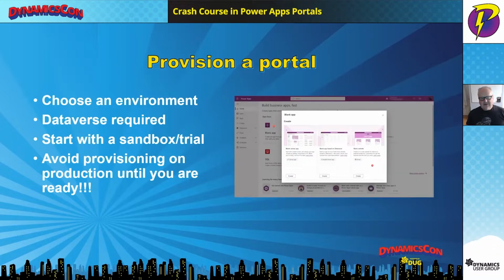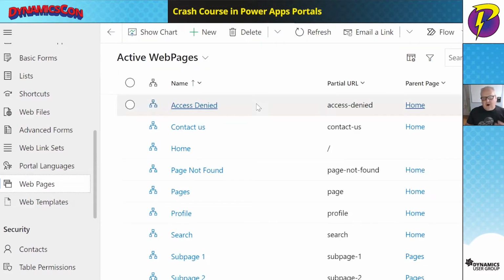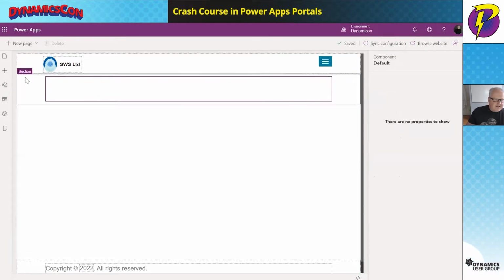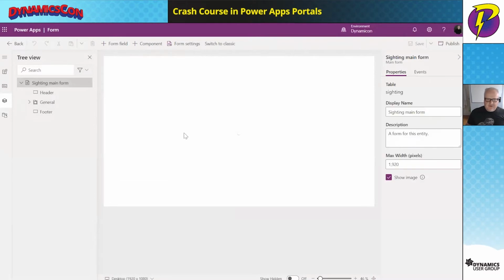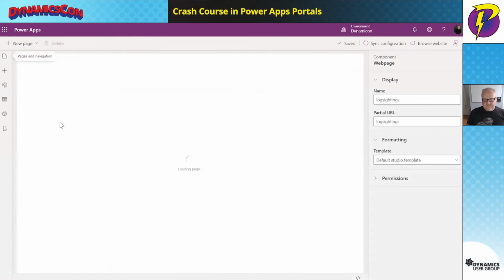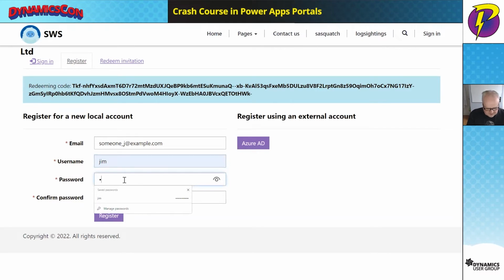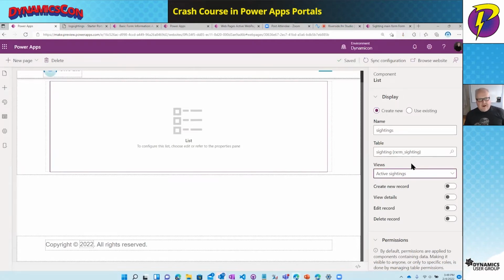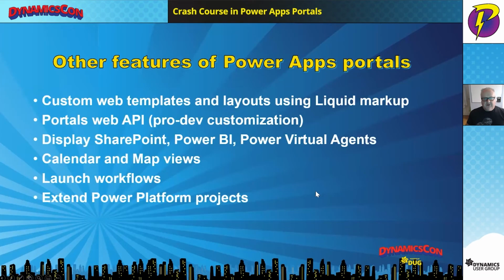Crash Course in Power Apps Portals - Power Platform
Have you tried Power Apps portals in the past and found them awkward and complex? New features and capabilities are being added to Power Apps portals making them much more accessible to Power Platform makers and developers. This session will dive into the new features and provide an entertaining tutorial on how to quickly and successfully build a Power App portal!

Presented by: Nick Doelman